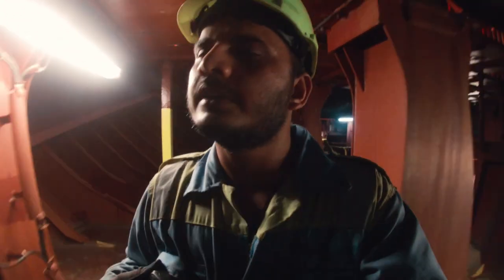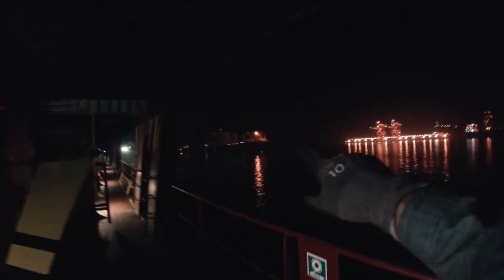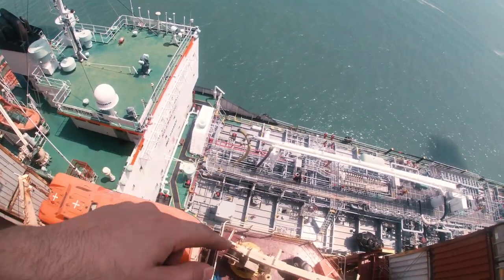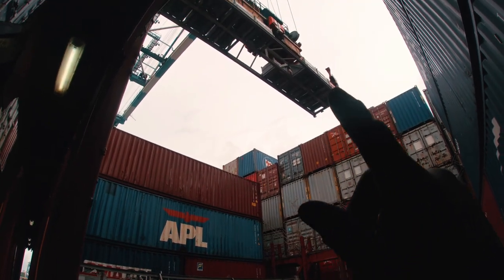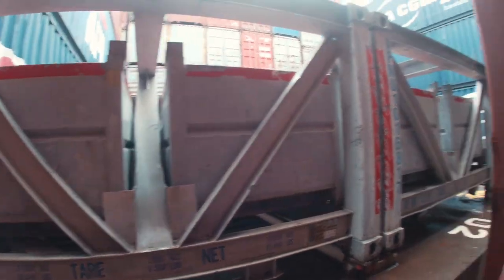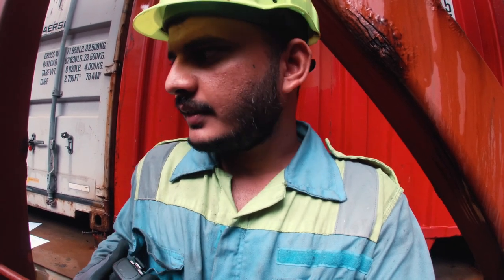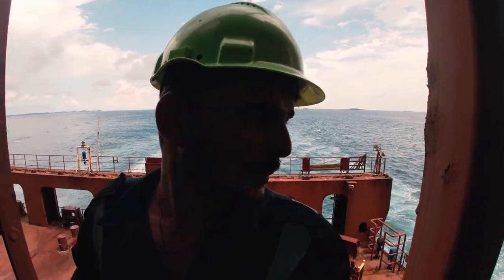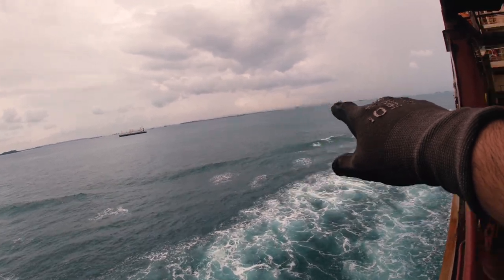Malasiya's largest port | life at sea | merchant navy | A sailor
VLOG#49

Malaysia's largest port | APM Terminal | Maersk ship | Timlapses | Life at sea| A Sailor |

Hello Ladies & Gentlemen ,

Hope all are doing very well. So,  Guys welcome back to the vlog. Today we are entering malaysia's largest port TPP Tanjung pelpas . This port is managed by APM Terminal. And this port is very busy port for the ship crew who use to do asia to africa . Because most of the spare parts ,provison , bunker all the operation we do at this port . In this vlog you will definately enjoy good timlapses . Also as I always said in every video you will learn something doesn't matter if you are learning a single thing but you are learning , So same in this vlog also you will find some interesting stuff  .Hope you will like this vlog .Watch the Full video for more info.If you liked the video please like, share and subscribe to my channel.

Topic coverd :-

Hastags:-

Request :-

Respect of your sailor's they really deserve it.

And i start a hastag respectofsailor use it in your posts and videos.

Hello everyone this is your sachin lakhlan here. I live in haryana and love to make vlogs and editing. I completed my maritime study from mumbai. Currently work as AB (ABLE BODY SEAMAN) with A.P. Moller maersk line.